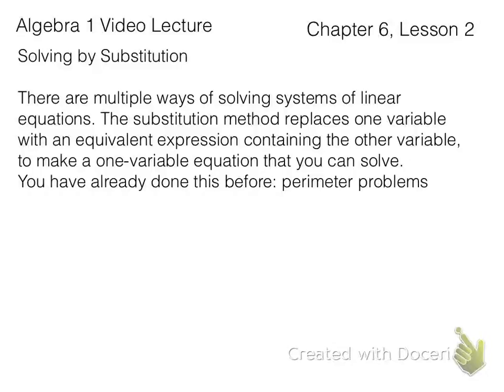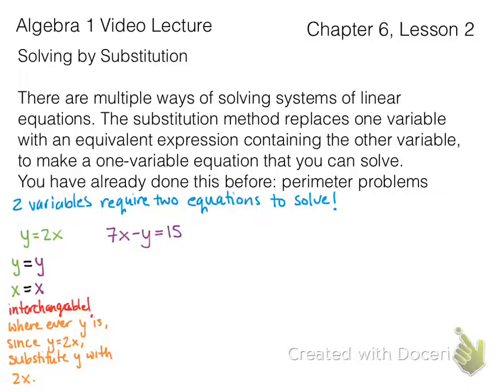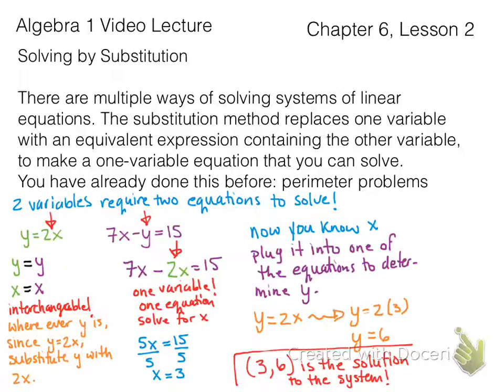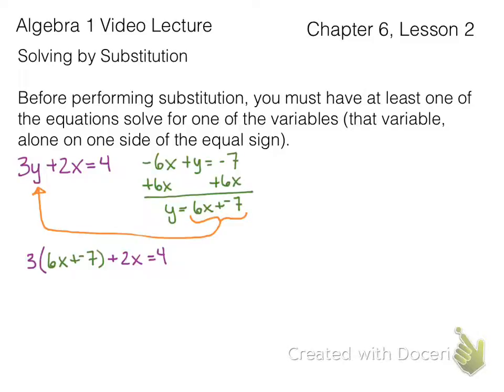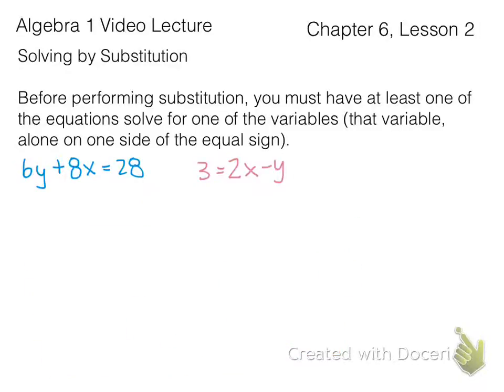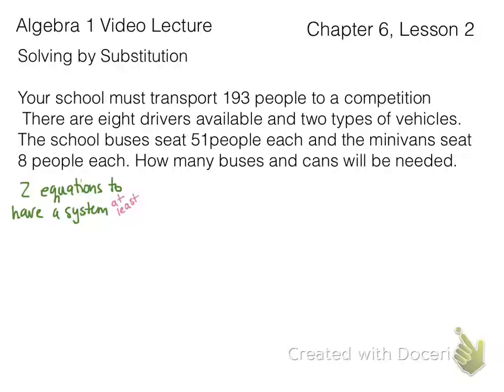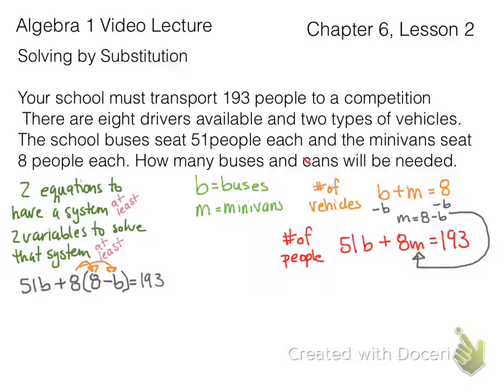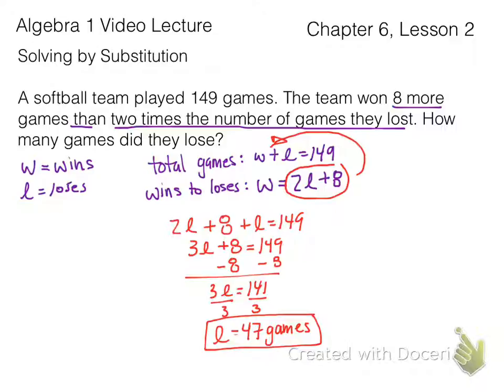Algebra 1 6 2